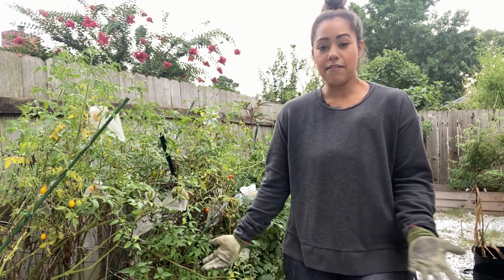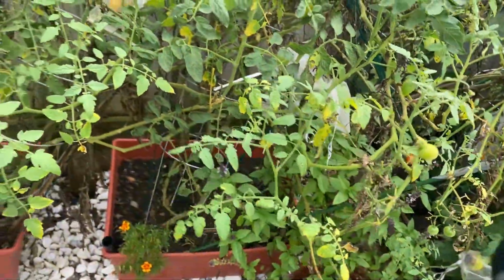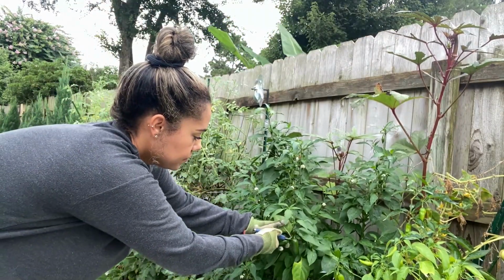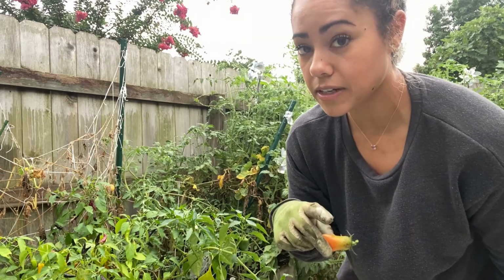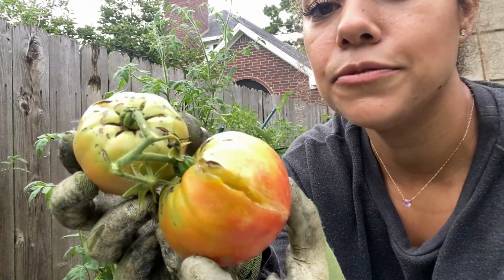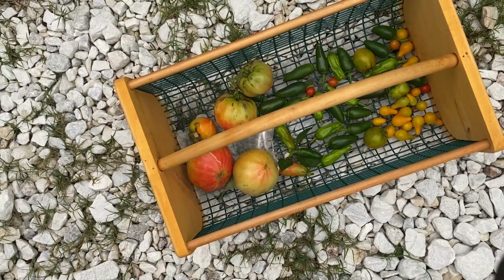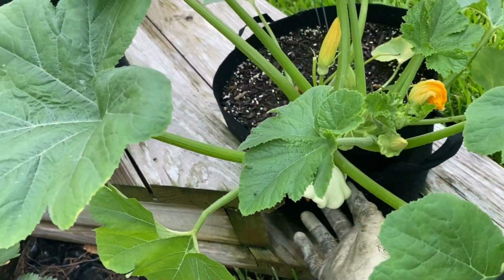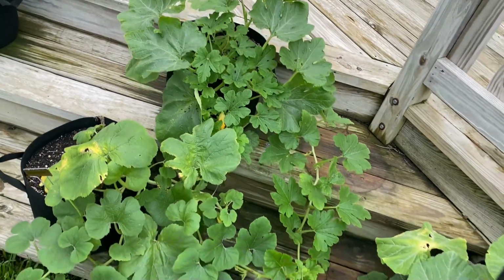July 2021 Garden Tour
Hi Friends!

We have been having the rainiest summer it seems! There was finally a break in the rain that I was able to step in the garden, harvest a few things, and take inventory of how everything is looking. I hope you enjoy this mid-summer garden tour!

We also have a lucky winner for my 500 Subscriber contest!

Mackenzie

My Organza Bags